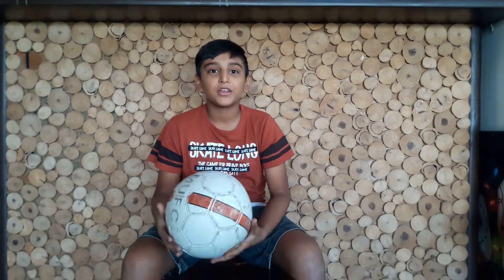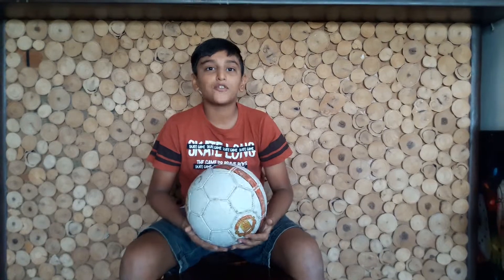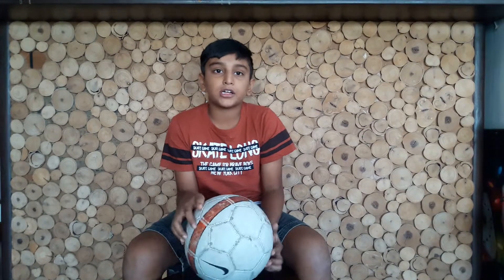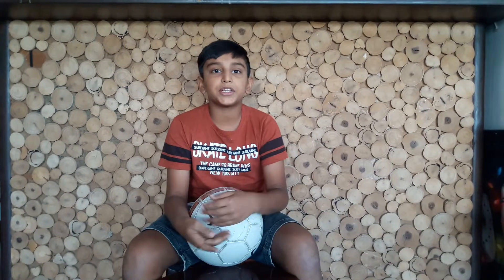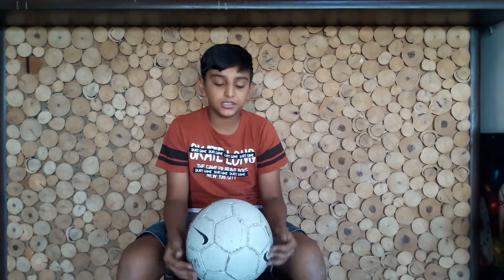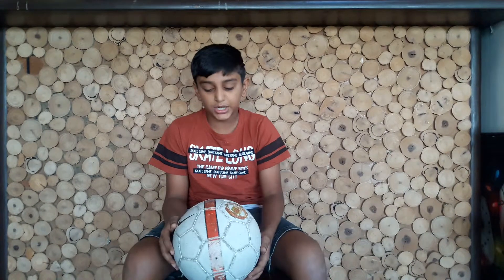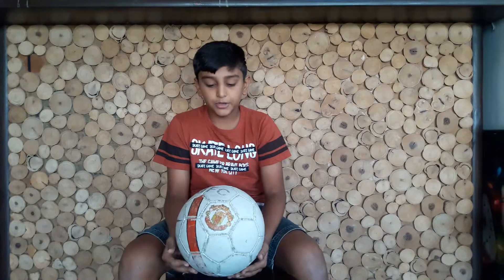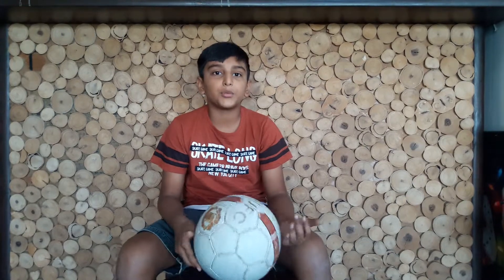FOOTBALL and its making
How is a football made !!!